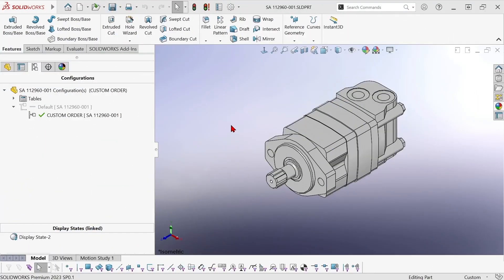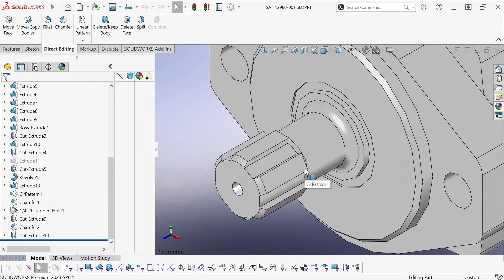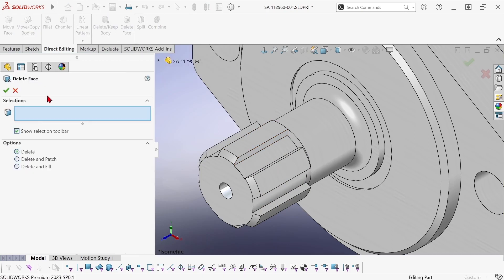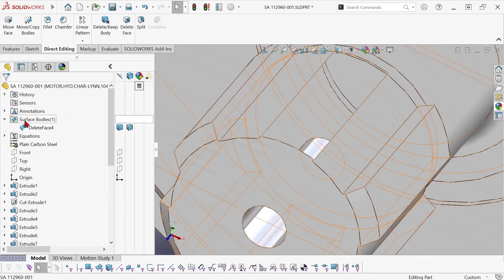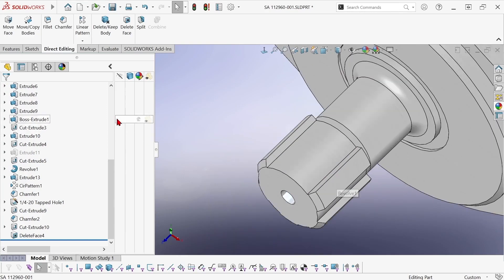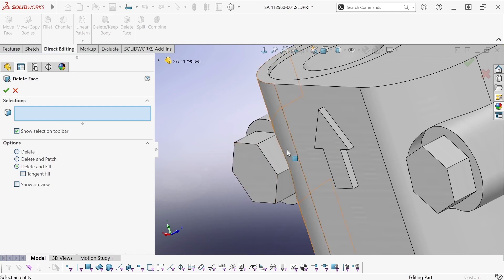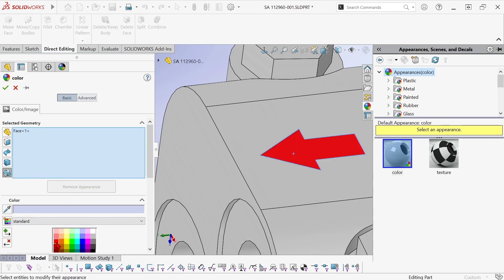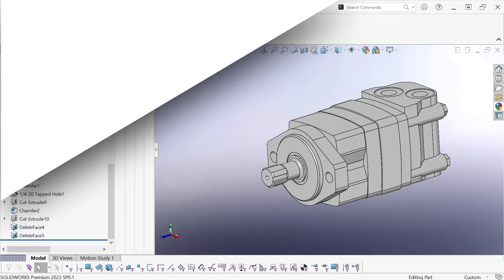Editing SOLIDWORKS Bodies With the Delete Face Command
Delete face is a versatile tool that can come in handy for many different things. Check out this video to learn more!